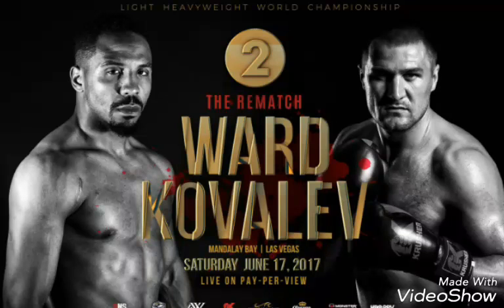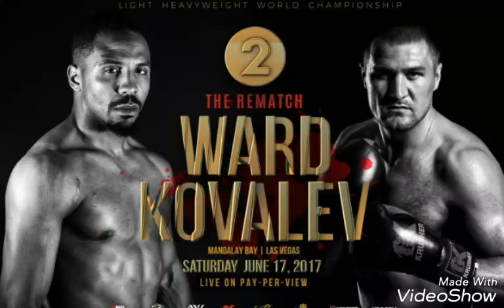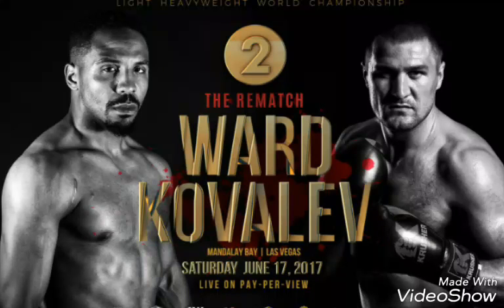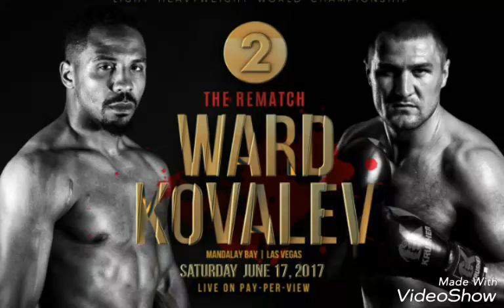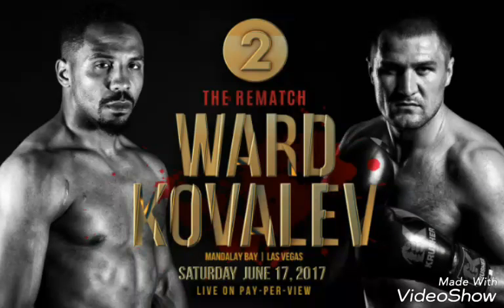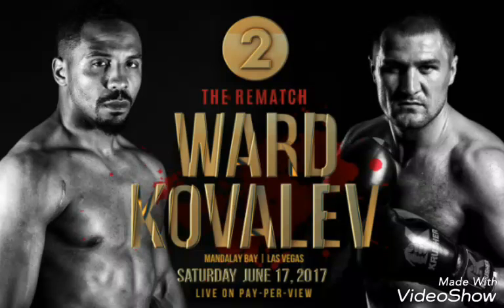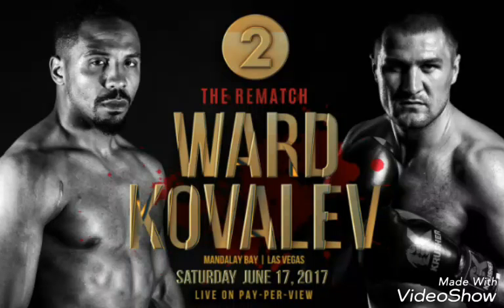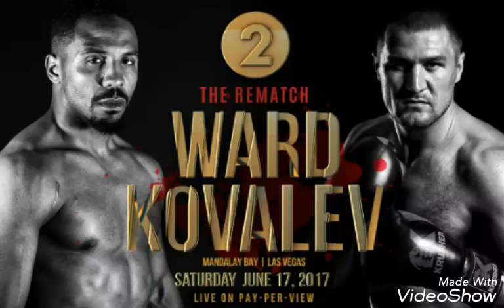ANDRE WARD VS SERGEY KOVALEV KEYS TO VICTORY!!!